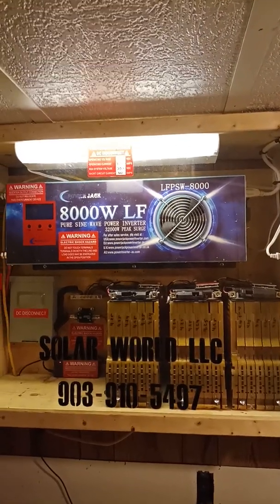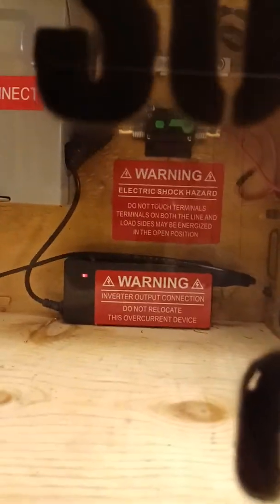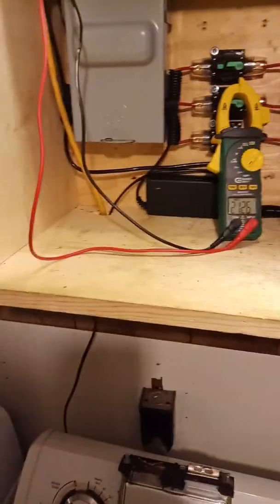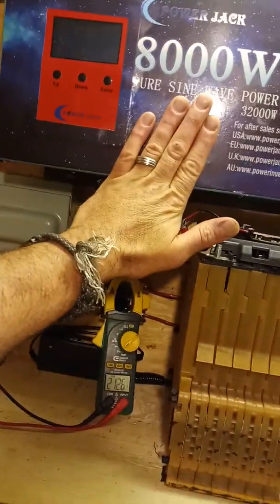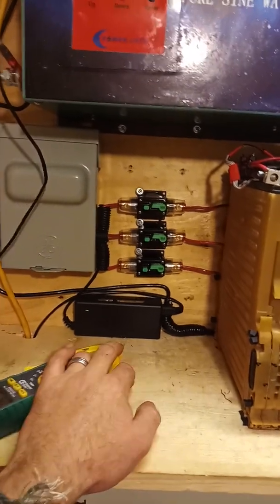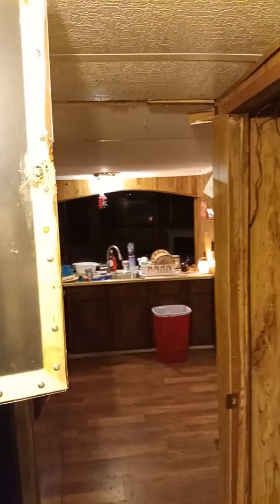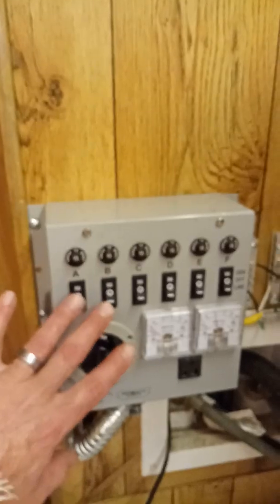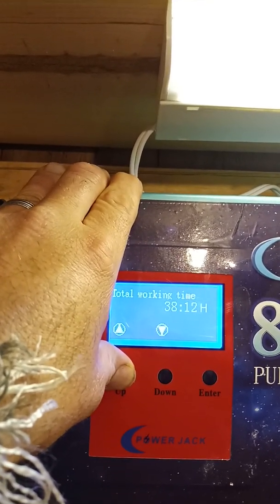Chevrolet battery GM VOLT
GM BOLT battery Bank
Charging unit 2.5 amp 25.35v lithium ion.
Power jack pure sine wave low frequency inverter,
Maximum power output 4000 usable Watts.
NOT 8000W
220v AC 110 AC

6-S BMS Chinese lithium lipo with balancing
Max discharge 3.33 volts
Max charge 4.23volts
60AMP charge-discharge.

3-50AMP fuses quick switch
MAX 43
1 - 60 amp AC disconnect fuse.
10 gauge wire from BMS controllers to charging unit
6 gauge wire coming from main fuse disconnect.
Charge time 36 hours
Total usable Watts 3925
Average discharge time 54 days
BMS discharge rate 1 watt per hour.
Average run time 13 hours 12 minutes
In back up UPS